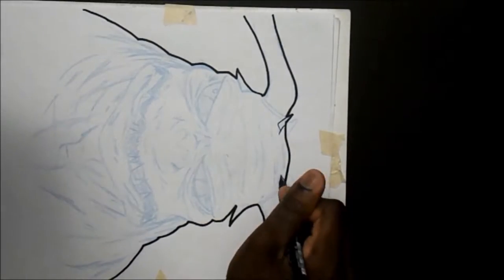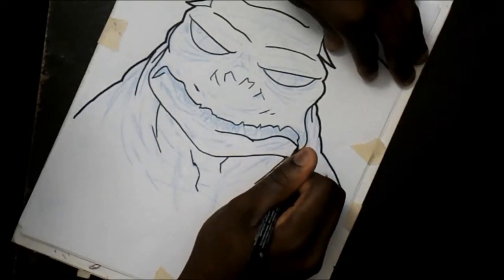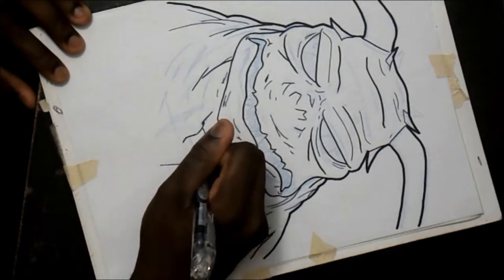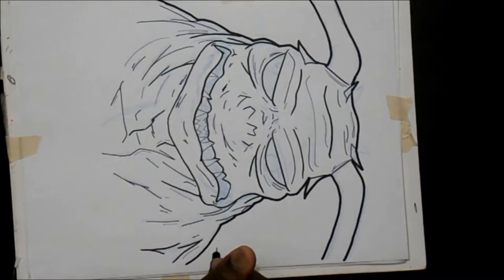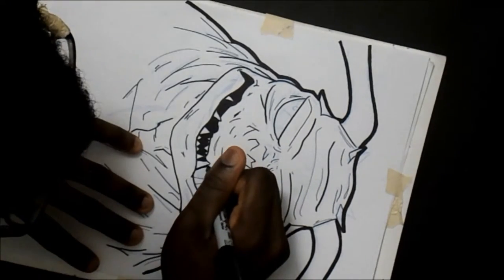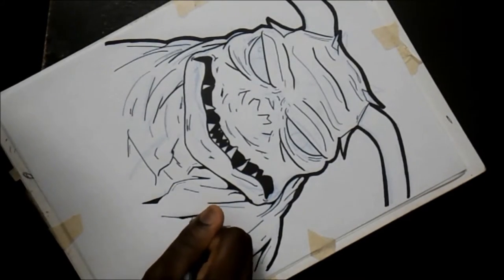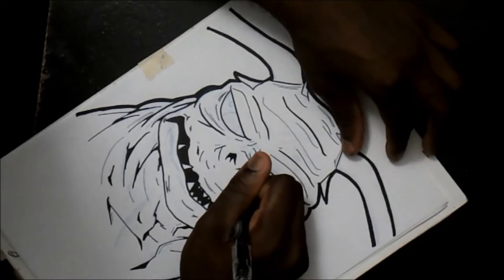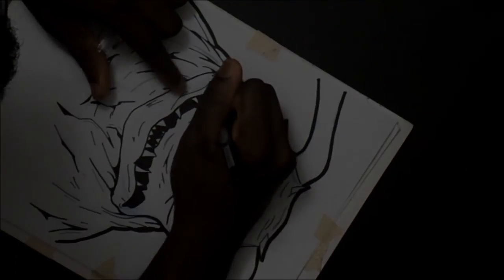Let's Ink #00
In this edition of Let's Ink.I ink a terror dog form ghostbusters.
Leave questions comments and I'll answer them on the next video